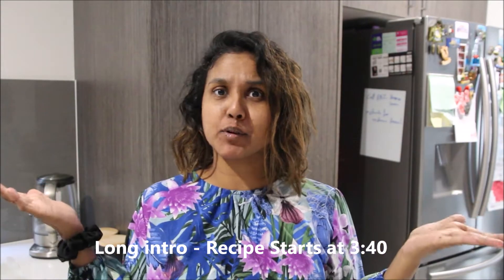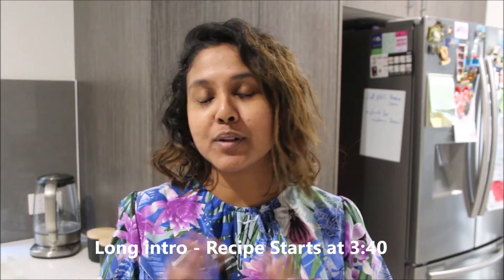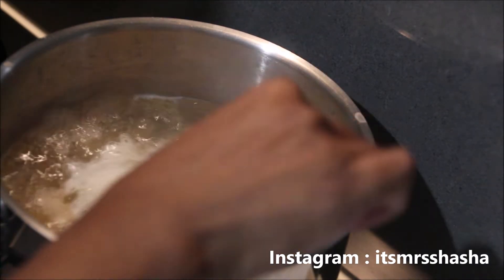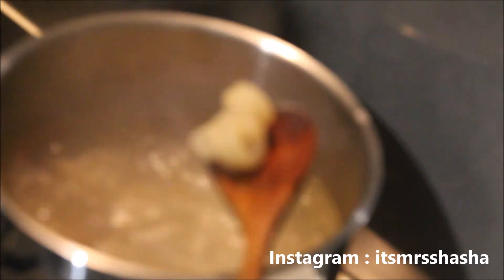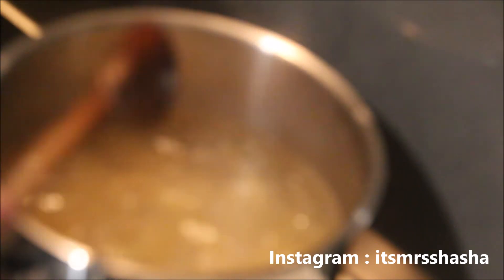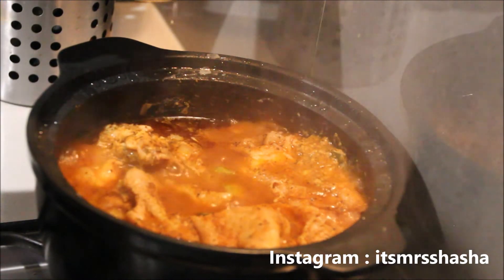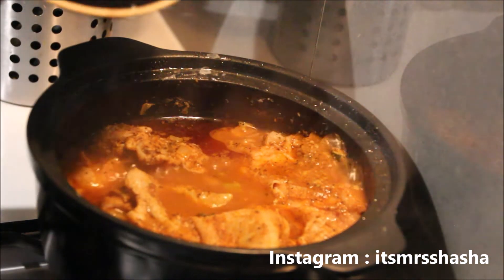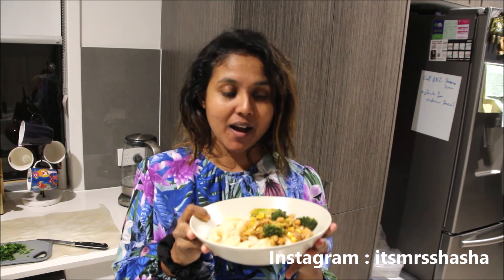White Chicken Chilli | Dinner Idea | Cooking | Itsmrsshasha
One of my most favourite thing to do is cooking for my family. Here I made White Chicken Chilli for the very first time using inspiration from the recipe below. Hubby said it was amazing. This will definitely become one of those dishes I will be making again for him.

Hope you all love making this at home. If you do make it share some photos on Instagram and don't forget to tag me @itsmrsshasha